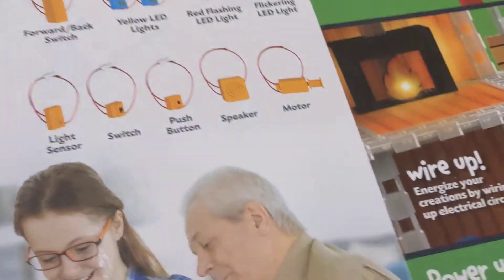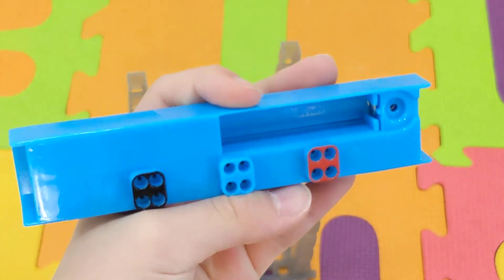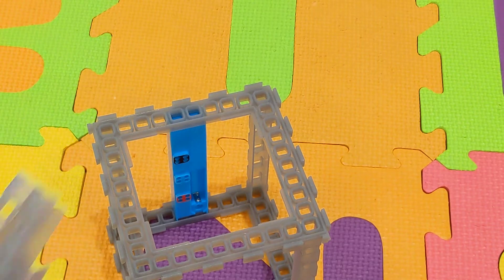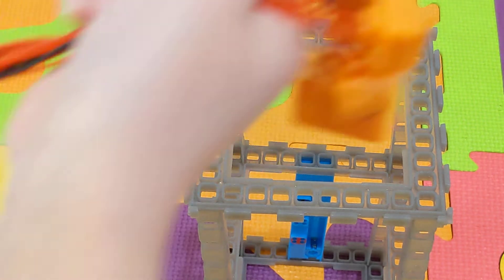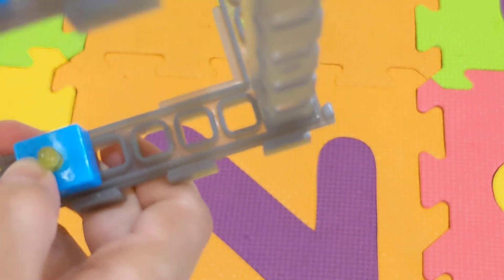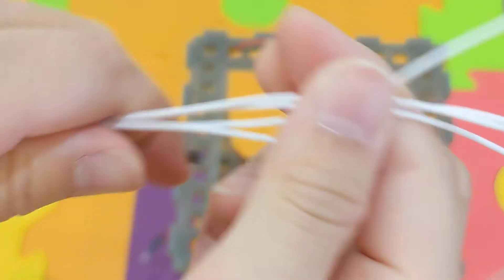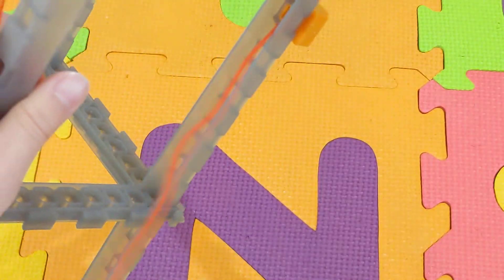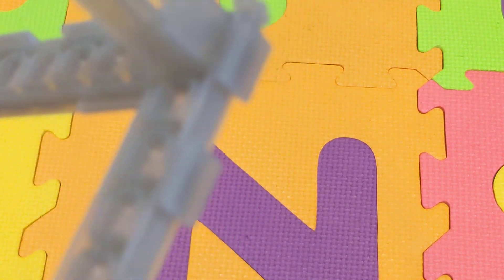How to build an ARCHI TECH ELECTRONIC SMARTHOUSE (Part 1)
In this video, you will learn how to build an ARCHI TECH ELECTRONIC SMARTHOUSE.